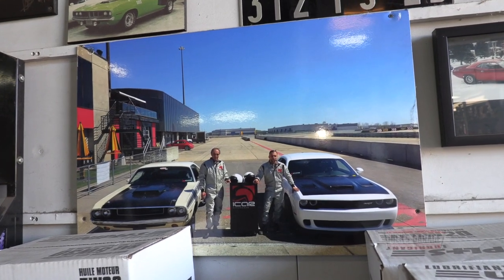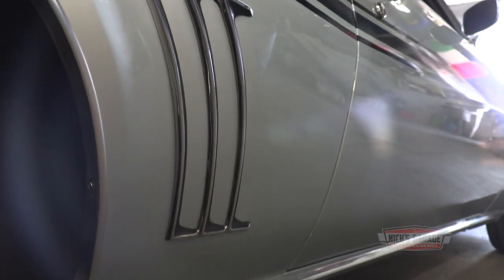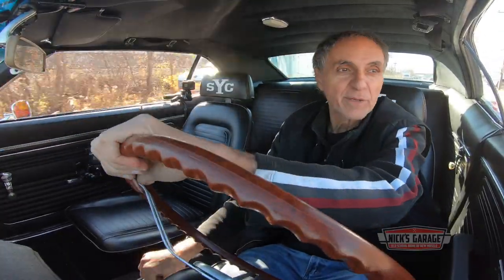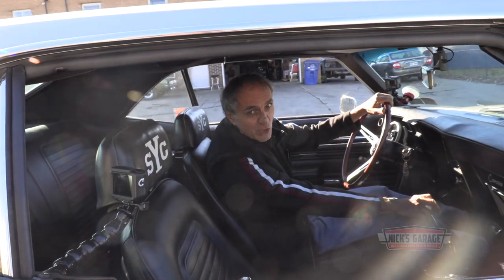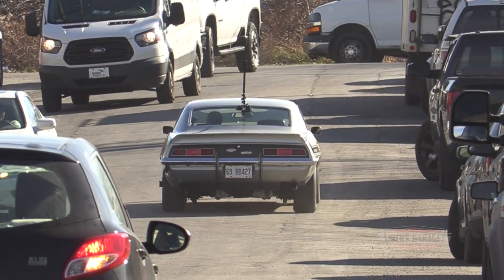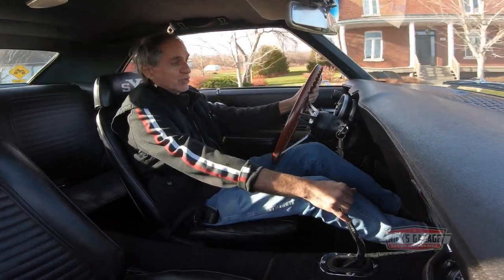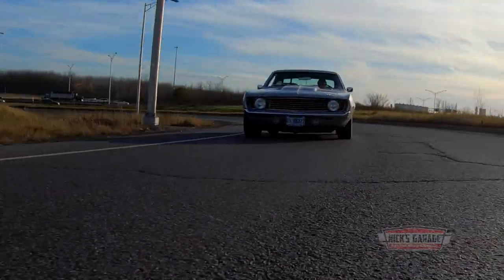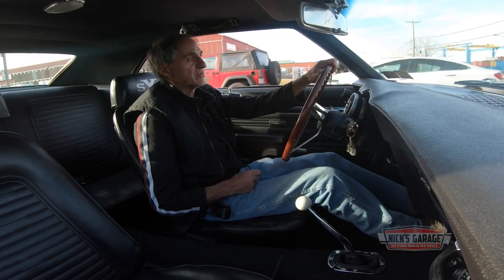1969 Camaro Big Block Yenko - Super Car Tribute Cruise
Nick's Garage is on Instagram!
Nick loves Mopar but he has room in his heart for all kinds of muscle cars.  Hop in and hang on as the boss takes this iconic Chevy out to blow the dust off.
Nick’s Garage is created with passion, and the following gear.

GoPro HERO7 action camera

GoPro HERO8 Action Camera

GoPro HERO9 Action Camera

Manfrotto Befree Travel Video Tripod

Rode Microphones Wireless Go

Zoom F1-LP Lavalier Body-Pack Recorder

Lowepro  Multi-Purpose Backpack

Nanuk 970 Waterproof Hard Case

Dinkum Systems ActionPod PRO

Lume Cube Panel Mini Video Light

Lume Cube 2.0 Light

Aputure  MC  Video Light

Litra LitraTorch 2.0 On Camera Light

Apple iMac with Retina 5K Display

LaCie Rugged USB-C 4TB External Hard Drive

Nick uses lots of tools.. here are a few.

NewAge Cabinets

Moroso Carburetor Drain Cup

Lincoln Electric Handy MIG Welder

Sunex Geared Engine Stand

Moroso Jet Tool

Holley 36-181 Jet Assortment Kit